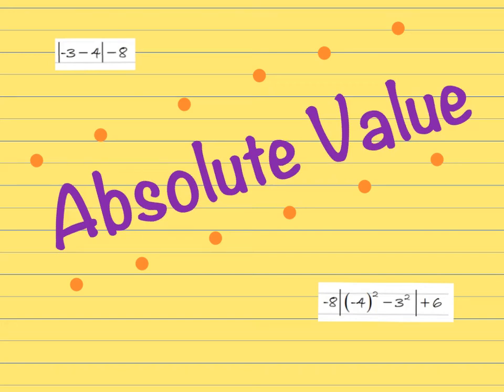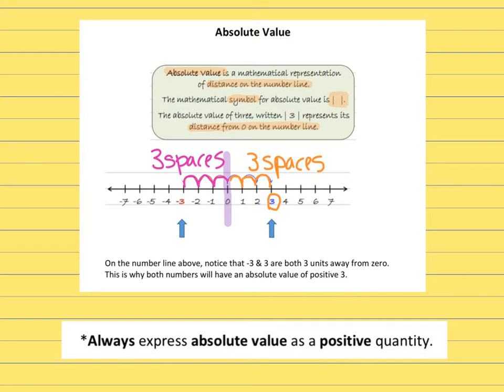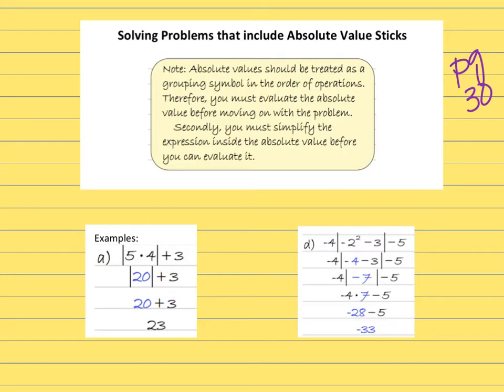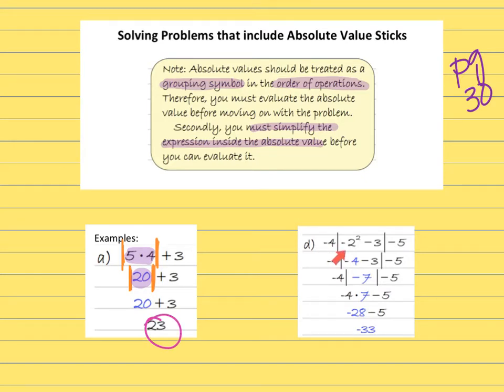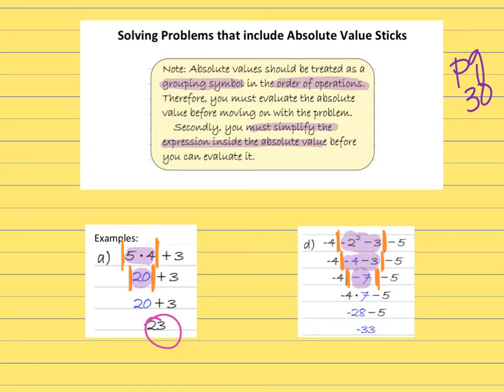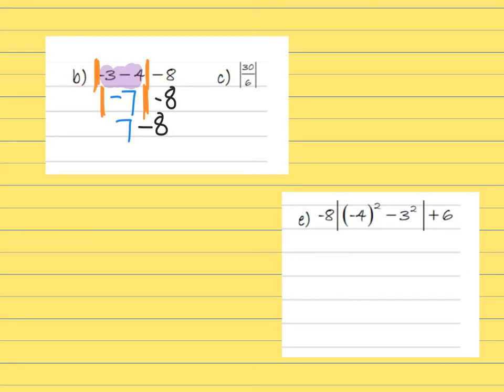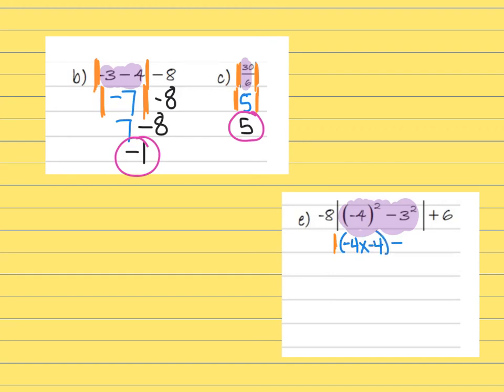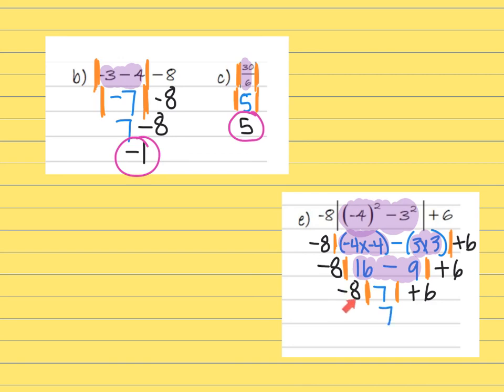Absolute Value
Watch this video to learn how to apply the rules for absolute value.